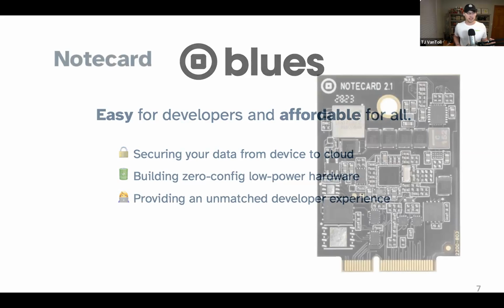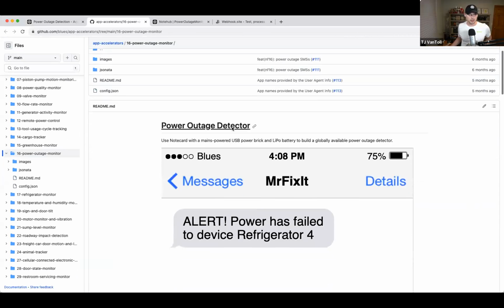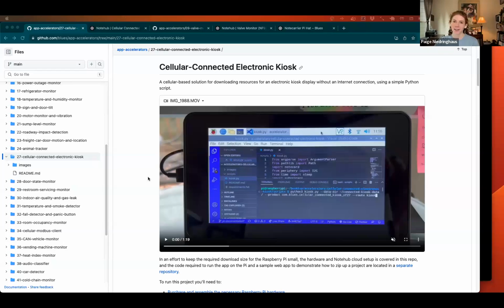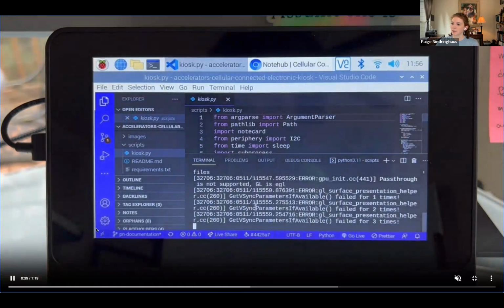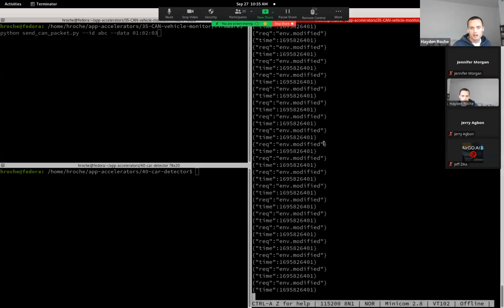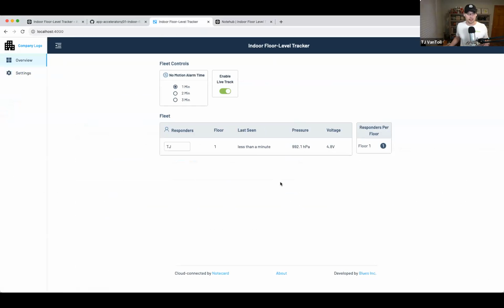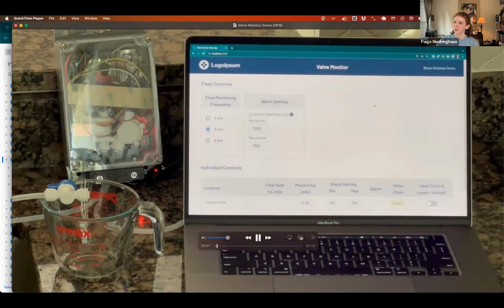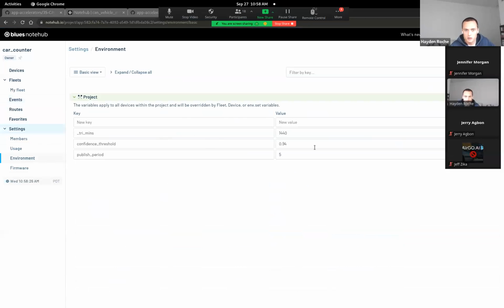Blues - Virtual Lunch & Learn - Accelerate Your IoT with these Open-Source Starter Apps from Blues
This Virtual Lunch & Learn hosted by the Blues team dove into the Blues Accelerators and showed off live demos of a variety of purpose-built IoT apps.

For years now, Blues has helped to accelerate your IoT journey by making Cellular IoT connectivity turnkey with the Notecard and its companion cloud, Notehub. Blues is now taking the next steps to accelerate your prototypes by providing free and open-source applications for building IoT solutions of all types. From a floor-level tracker, to a power outage monitor, to a connected kiosk, to valve monitors, and more…there are 50+ accelerator applications that you can clone today.